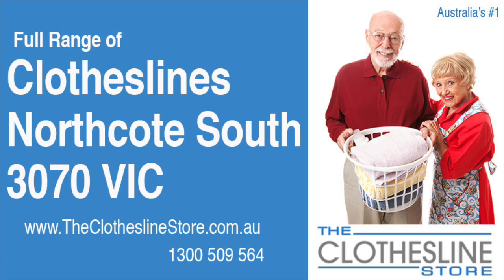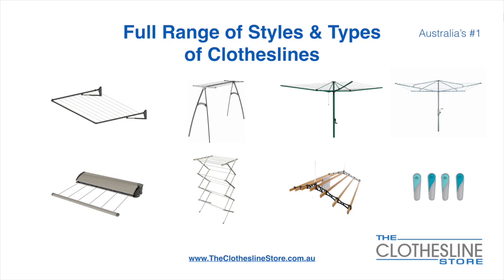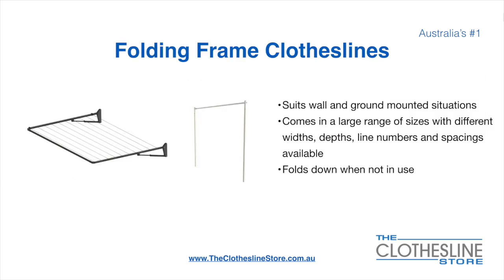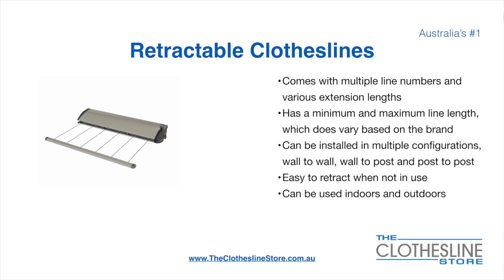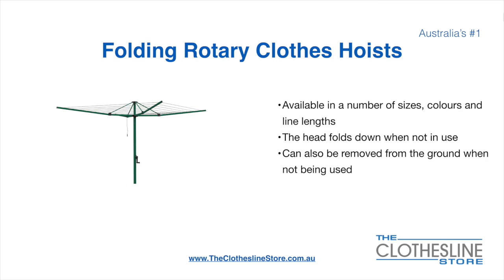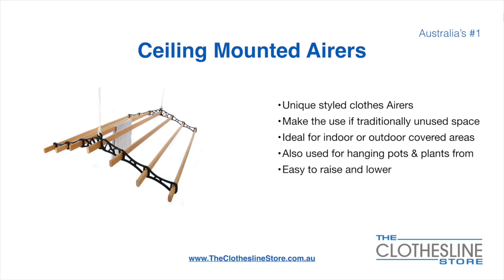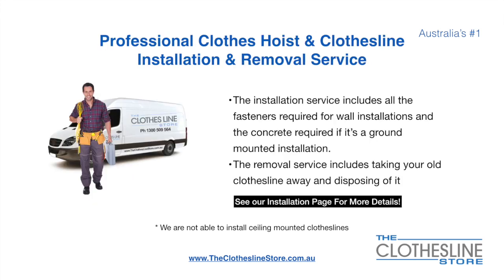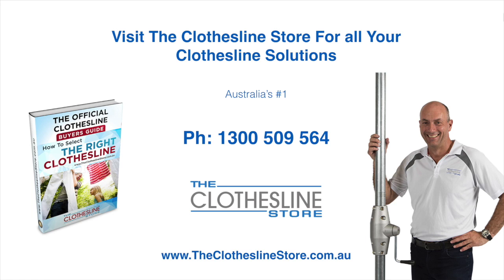If You're Looking For a New Clothesline in Northcote South 3070 VIC, We Have a Solution For You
If you are looking for a new clothesline in the Northcote South 3070 VIC area we have a solution for you

- Retractable
- Portables

So for all your clothesline solutions in Northcote South 3070 VIC visit us